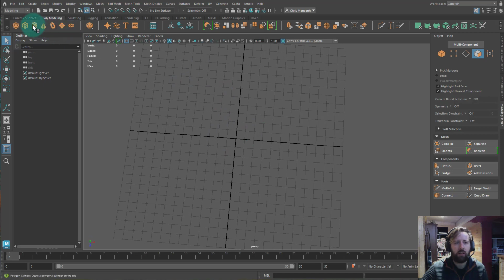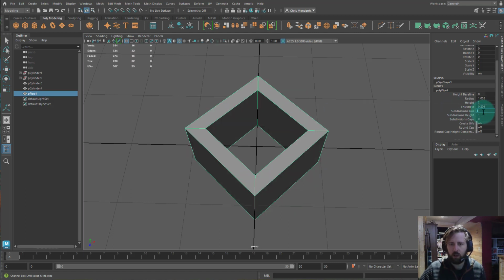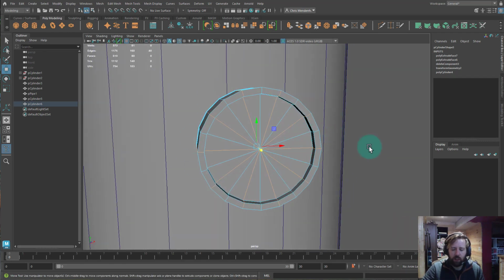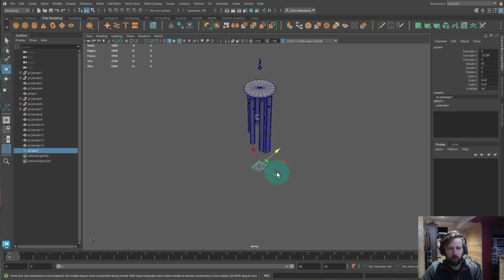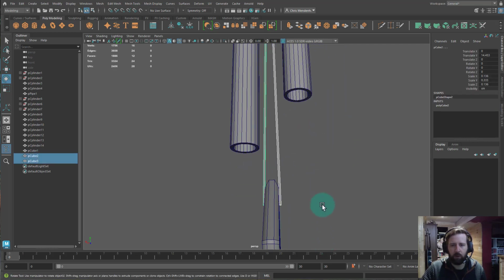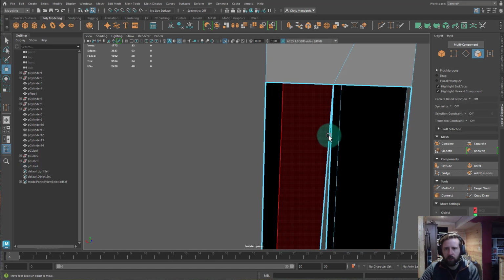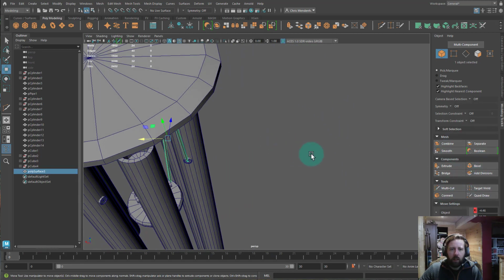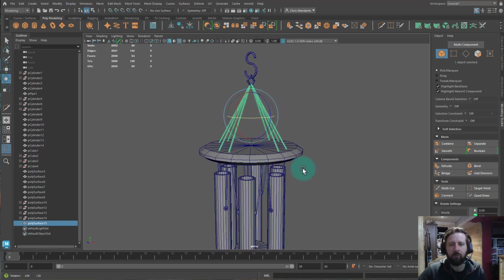Modeling the Wind Chimes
Follow along to model up some quick and simple chimes.  SORRY FOR THE STUFFY VOICE!! XD

Software used for this tutorial series:

Maya
Substance Painter